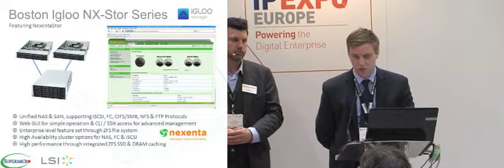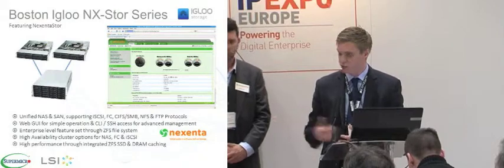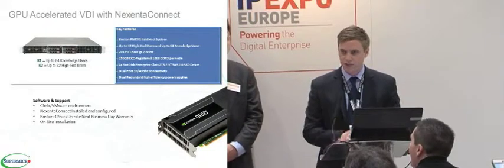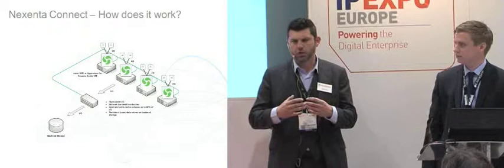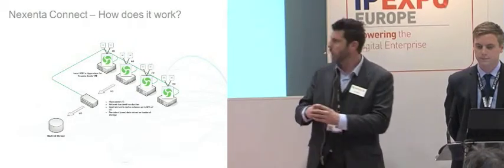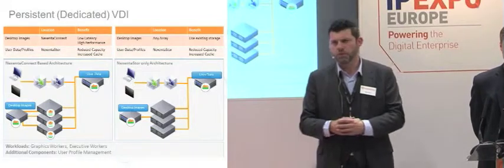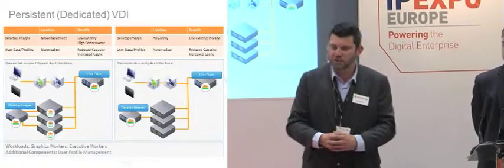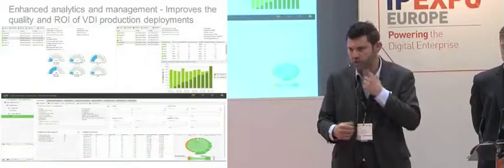VDI: What Does it Mean, Deployment challenges & Will It Save You Money?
Join Jack Watts, Senior Sales Executive & Cloud Solutions Specialist from Boston and Neil Stobart, Director of Sales Engineering at Nexenta and learn what technical challenges you should consider when it comes to deploying storage in for VDI environments.

Using a software-defined storage solution which liberates storage management from the underlying hardware doesn’t mean sacrificing key features, performance, or functionality; in fact, it can make administrator’s life easier.